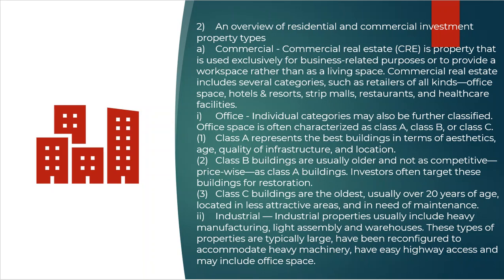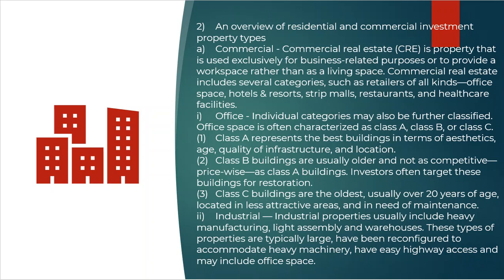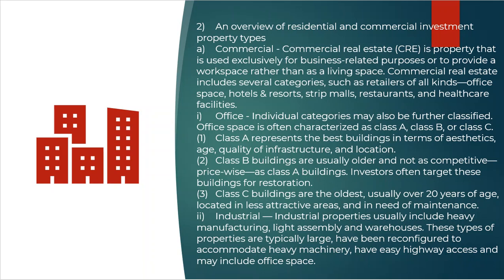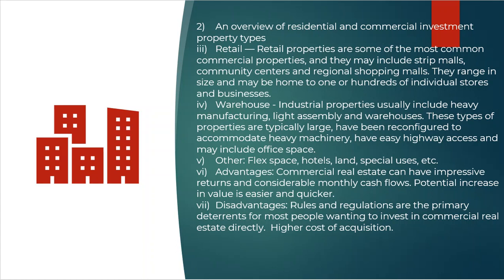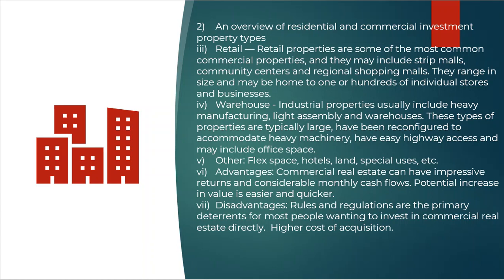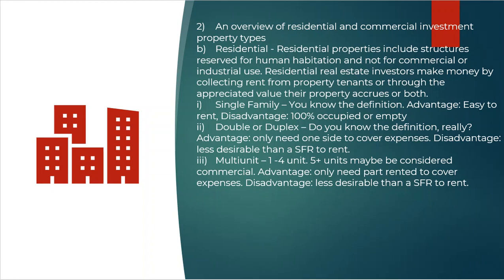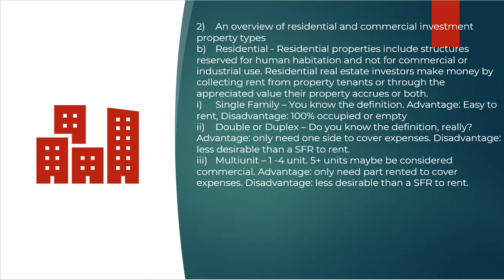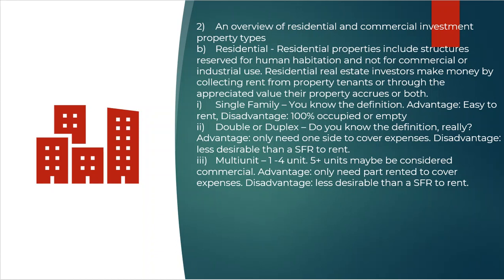2022 Indiana Real Estate Continuing Education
Working With Real Estate Investors And Investor Strategies 2/10